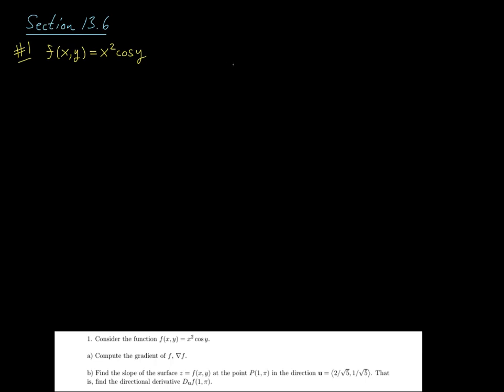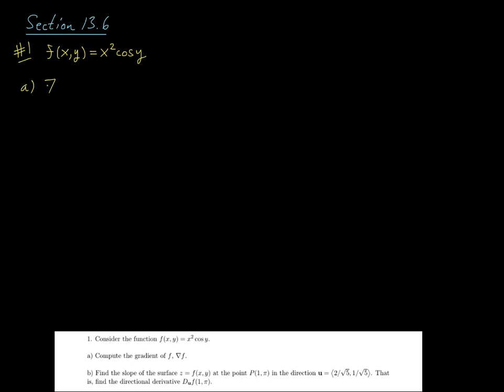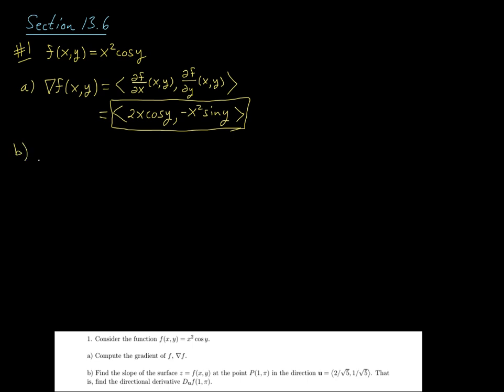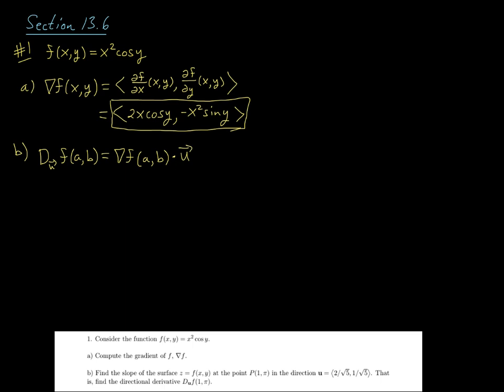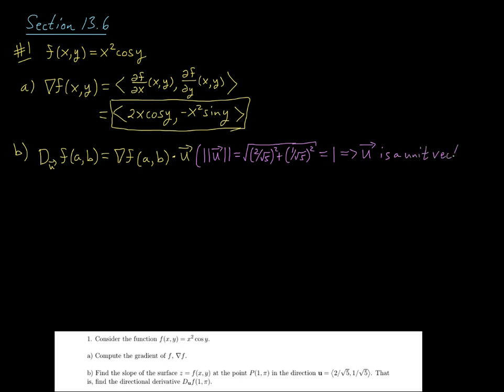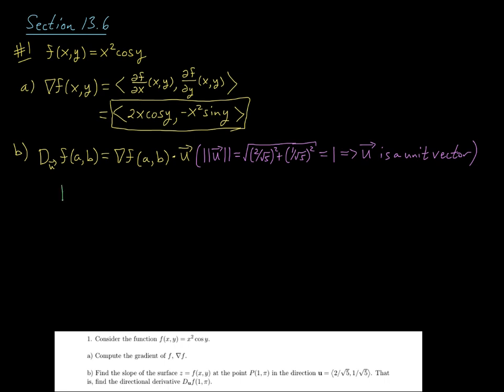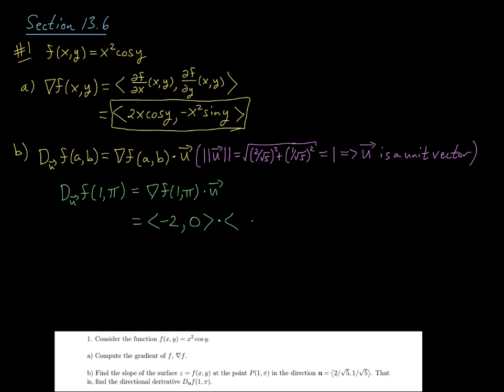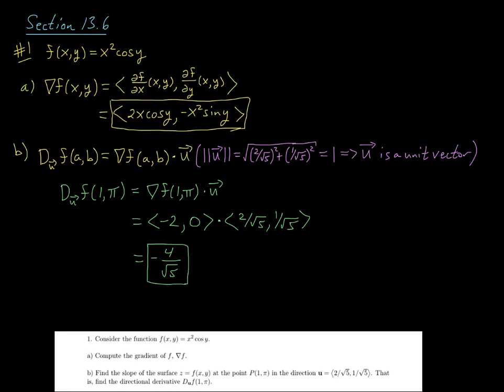Directional Derivatives and the Gradient #1